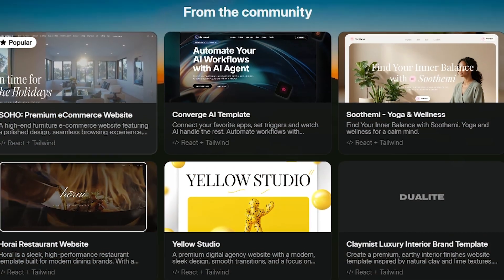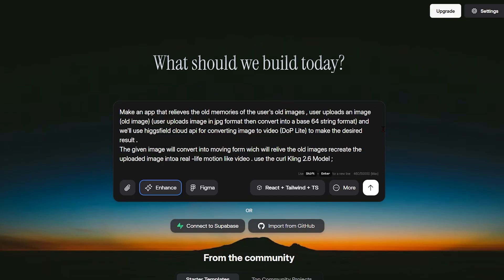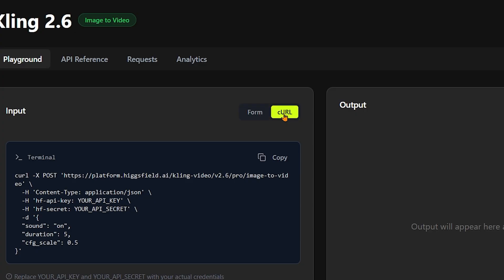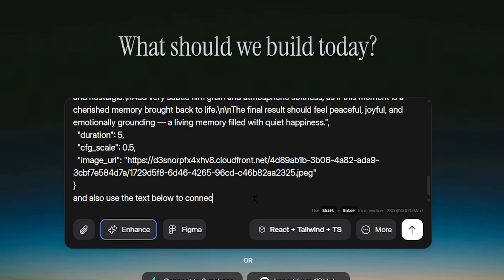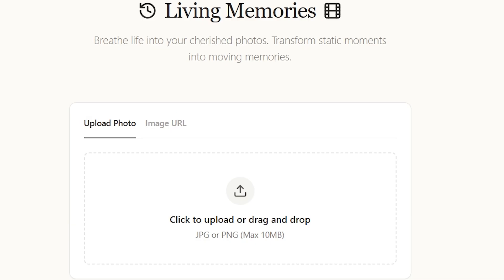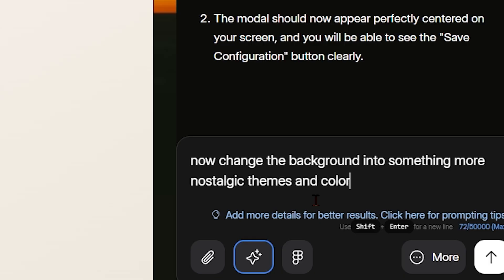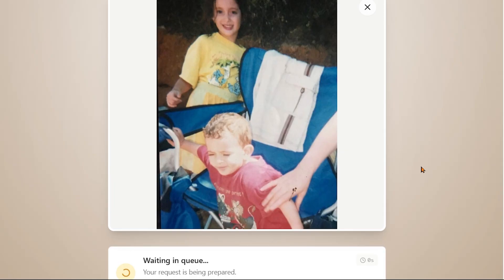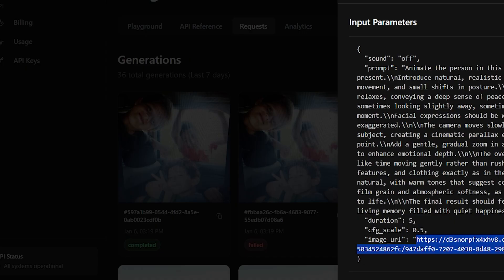Dualite Review | This AI Does What Most Can't in 2026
Welcome back to AiZen Tools! Today, we're exploring Dualite AI, a powerful platform that acts as an ai app builder and ai builder for creating websites and applications. This no code app builder simplifies the process, allowing you to design and launch projects using simple prompts, making ai web design accessible to everyone. We'll break down its features to see if this "website builder" is worth your time.

🛠️ App building features
• Build web apps from simple text prompts
• Generate UI pages, layouts, and basic logic
• Add forms, buttons, and user inputs quickly
• Iterate fast: ask for edits and improvements in seconds
• Great for prototypes, demos, and MVP-style tools

🎁 Dualite is perfect for
• Creators who want to build simple tools for their audience
• Marketers and agencies making quick landing tools or calculators
• Founders prototyping MVPs before hiring developers
• Students learning app structure with AI guidance
• Anyone who wants to test ideas fast and ship demos